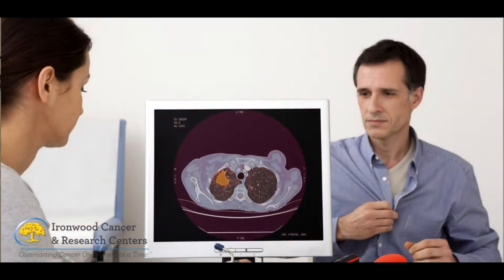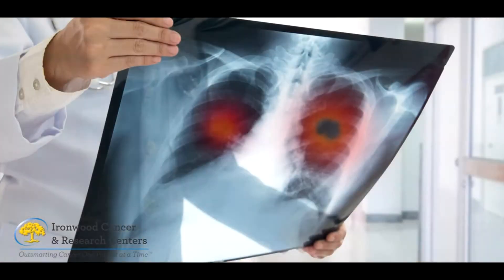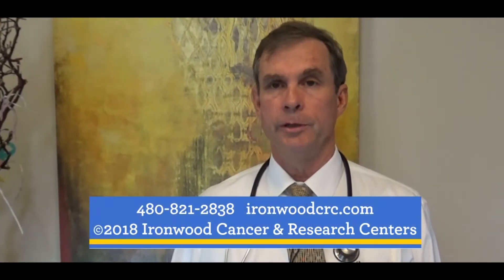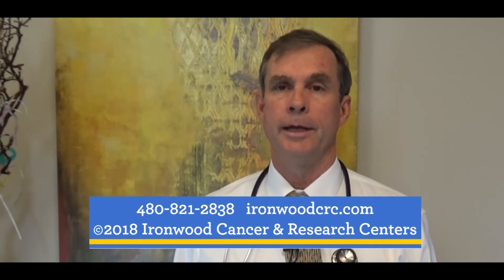Radiation Oncology for Non-Small Cell Lung Cancer | Dr. Patrick Miller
We sat down with Dr. Patrick Miller to learn more about how radiation oncology can treat Non-Small Cell Lung Cancer.